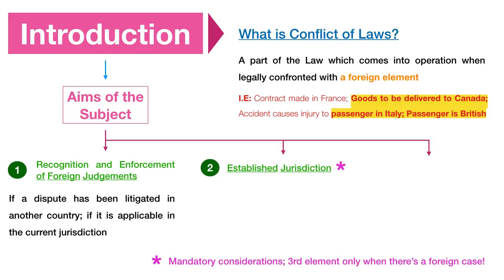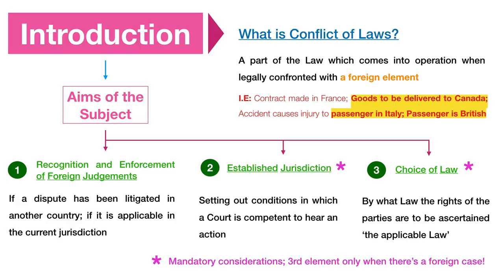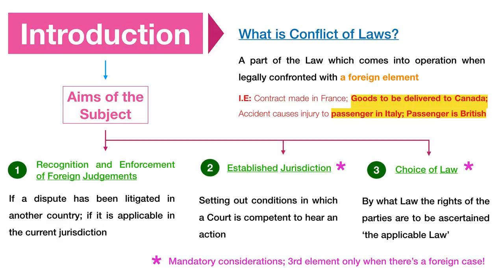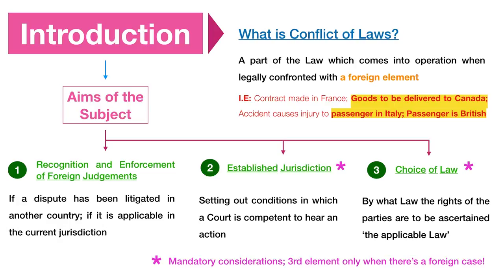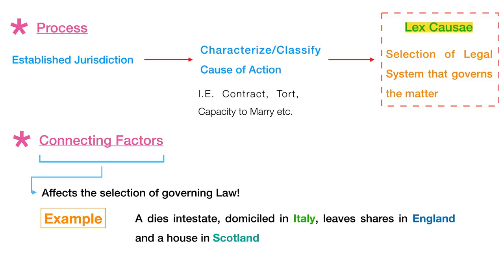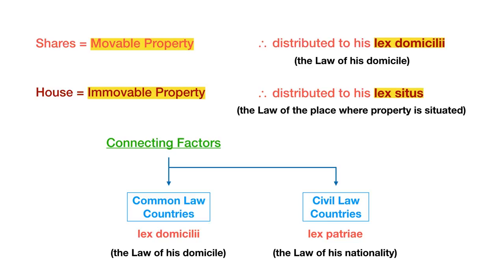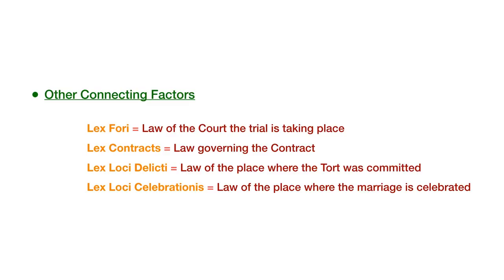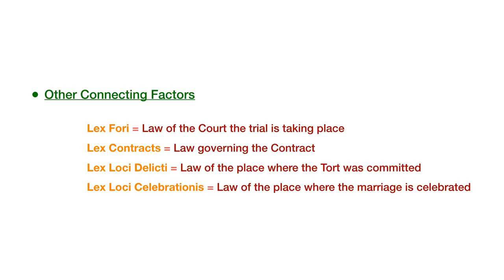Conflict of Laws - Introduction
GET THE COMPLETE COURSE FOR $10!

RECOMMENDED BOOKS